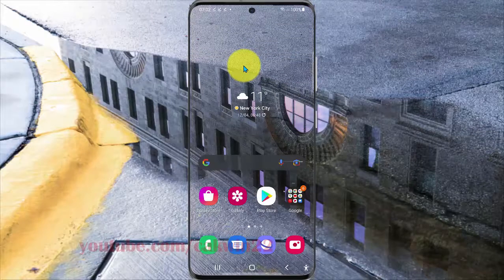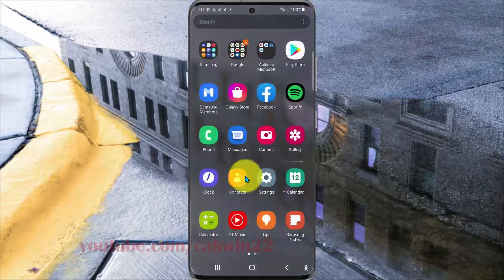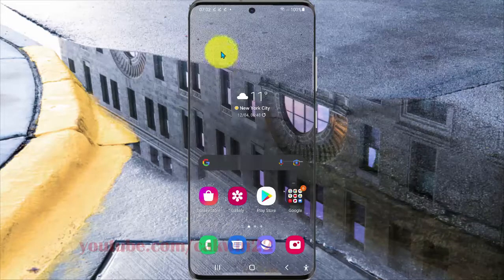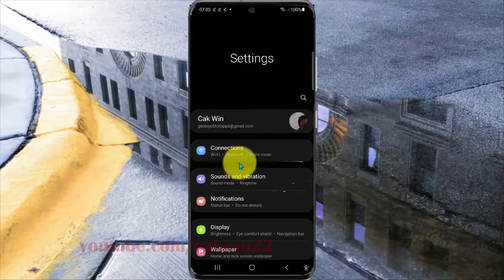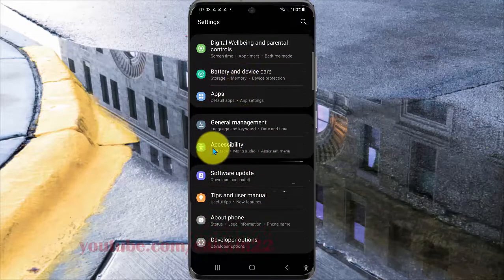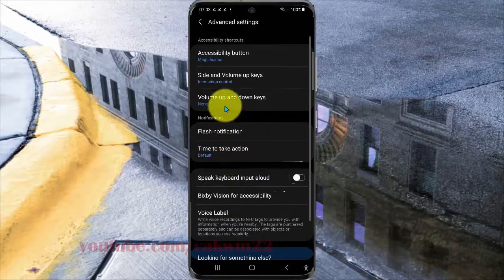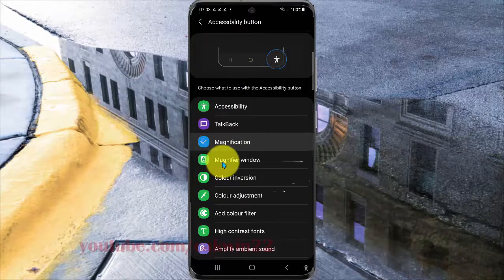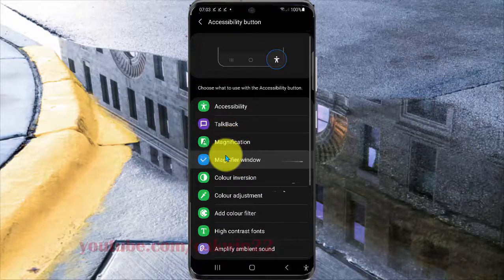How to set Accessibility button as Magnifier window in Samsung Galaxy S21, S21Plus, or S21 Ultra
This video show How to set Accessibility button as Magnifier window in Samsung Galaxy S21/S21+/S21 Ultra.  In this tutorial I use Samsung Galaxy S21+ SM-G996B/DS International version with Android 11